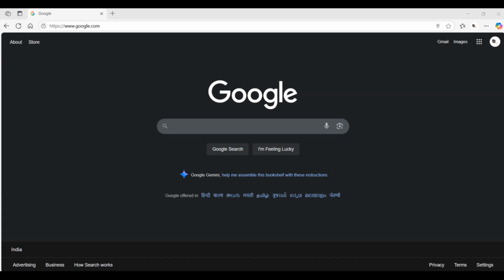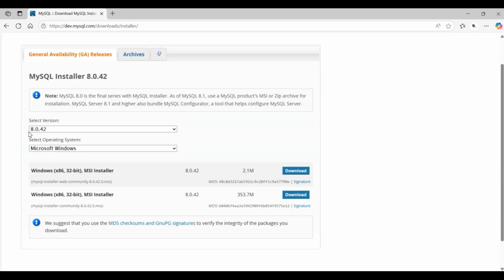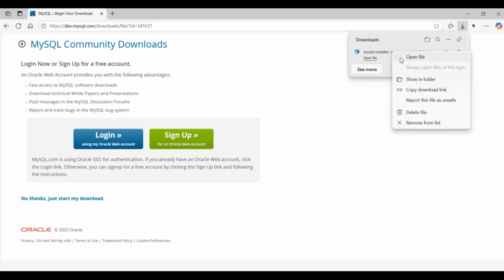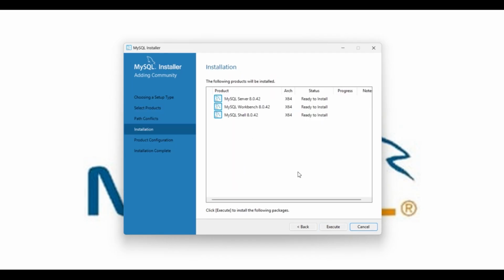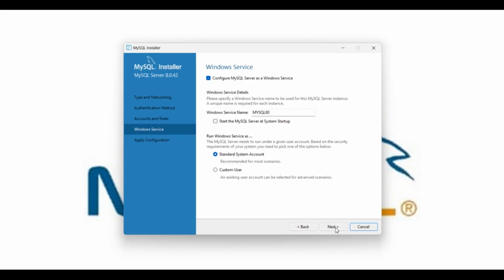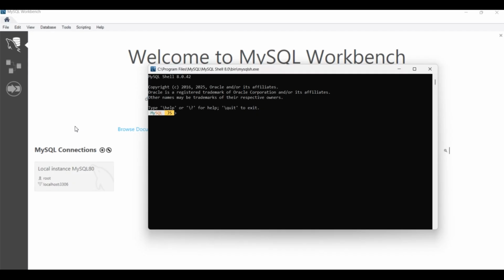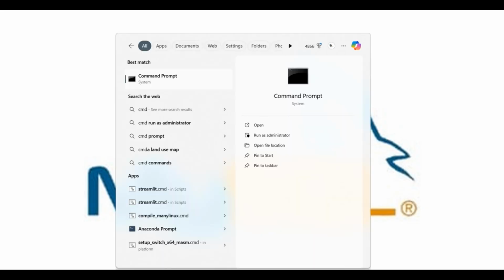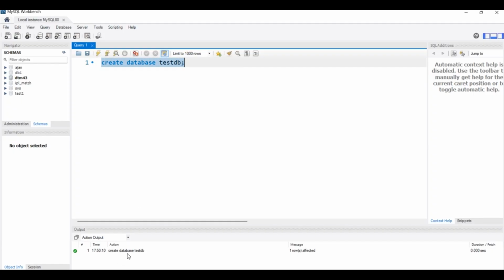MySQL_02: Install MySQL 8.0.40 Server and Workbench on Windows 11 | Latest Version Guide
Demystify with Ajay #@DemystifywithAjay